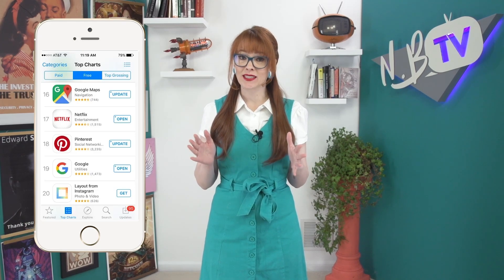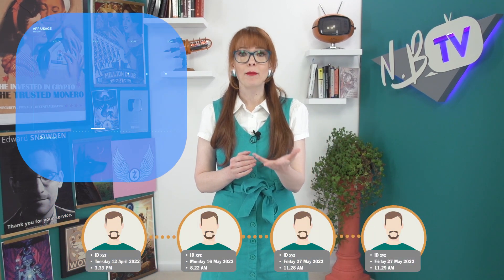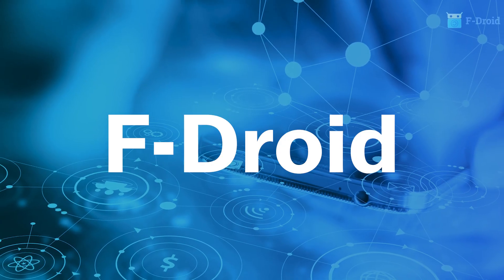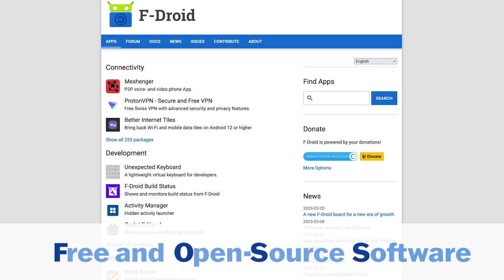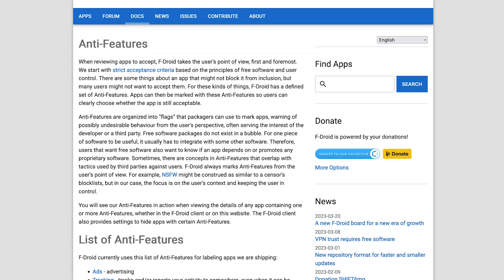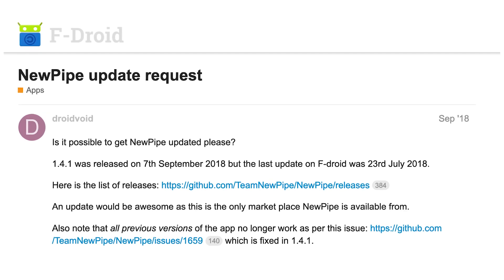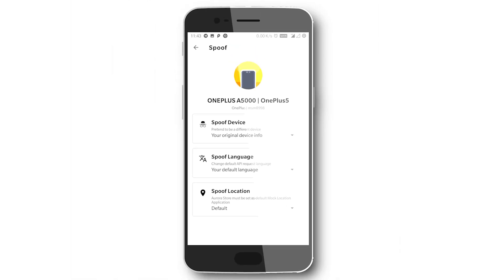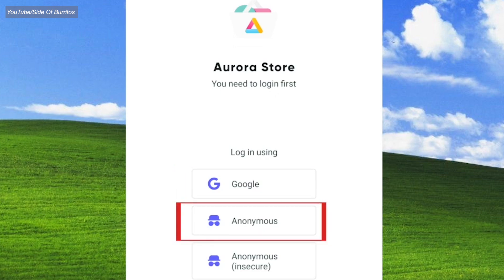Most PRIVATE App Stores!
App stores are central to how we use our smartphones. If you’re on Android you probably get all your apps from the Google Play Store, and if you’re on iOS you get your apps from the Apple App store. But there’s a catch: to access these app stores, you first have to sign in to an account. It links your app activity to a single identity and is a big privacy concern.

In this video we give you two options for more privacy-preserving app stores that you can use instead when you download apps to your phone.

00:00 Intro
00:35 Overview
00:48 Tying Downloads to an Account
03:16 F-Droid
06:14 Aurora Store
08:33 Conclusion

Alternative app stores, like F-Droid and Aurora Store not only allow you to enjoy phone apps without tying them to a single identity, but they also give you a greater variety of app choices, including those that are better for your privacy.

To learn more about some privacy-preserving apps to make your phone less of a tracking device:

Visit NBTV.media/contact to get in touch.

Our eBook "Beginner's Introduction To Privacy:

USB-C to ethernet adapter: